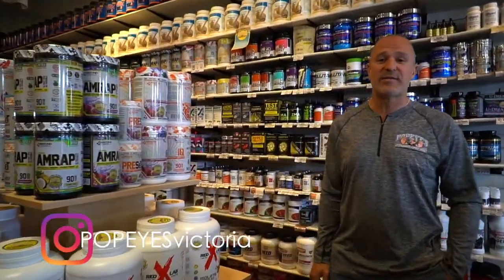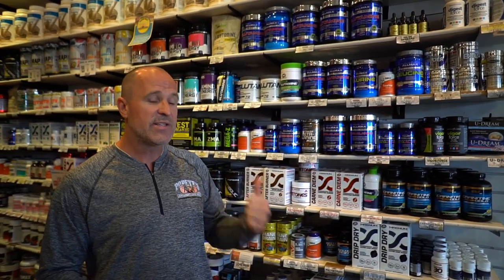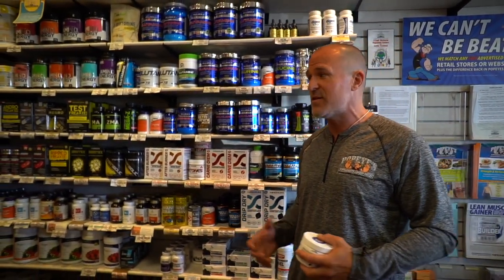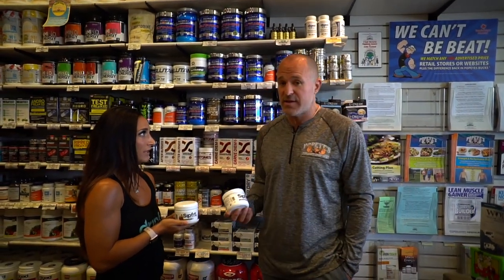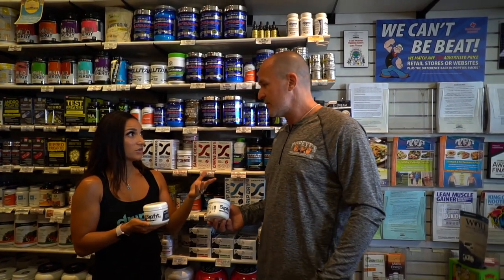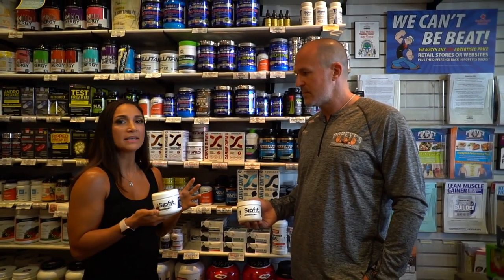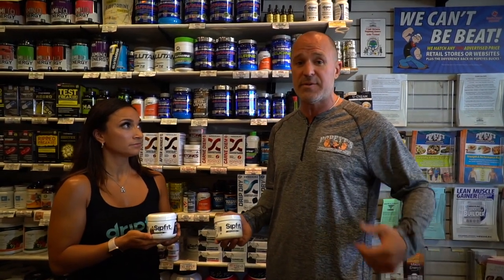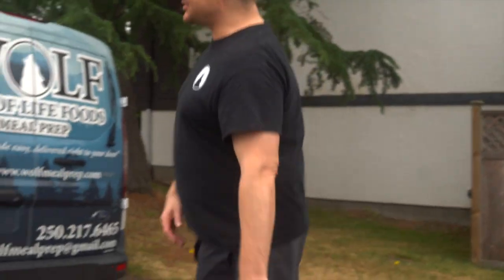The Best Glutamine & Electrolyte Supplements for Beginners - Easily Explained | Part 2/6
The Best Glutamine & Electrolyte Supplements for Beginners - Easily Explained. When you go into a supplement store, do you feel a little lost? That's totally ok, this series of video tutorials will help you to understand the basics of top supplements for beginners, and they are easily explained by head supplement advisor Chris Kinnear. Today we're going over the best glutamine & electrolyte supplements.

★This is a 6 part series where our supplement advisor and owner of Popeyes Supplements Victoria, Chris Kinnear will give you an inside look into the What When and Why you do what you do.

Our Supplement advisor and owner of Popeyes Supplements Victoria, Chris Kinnear

EQUIPMENT